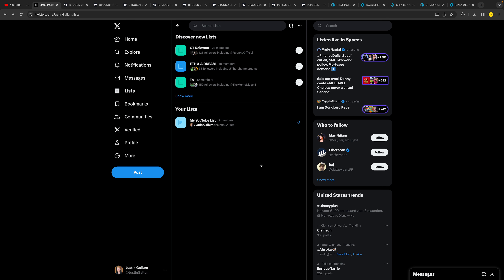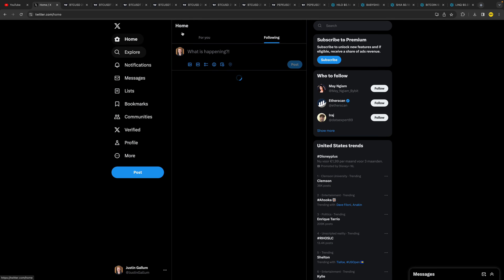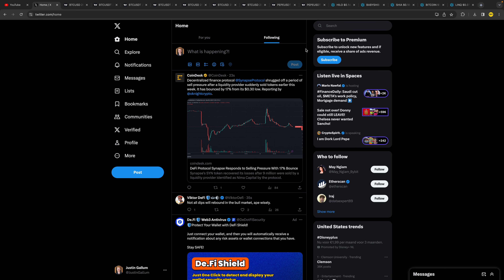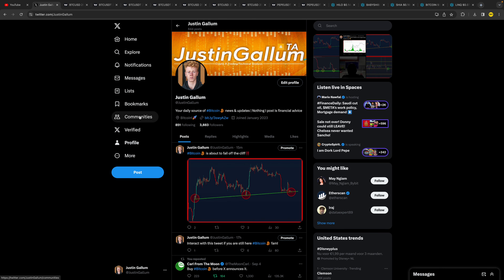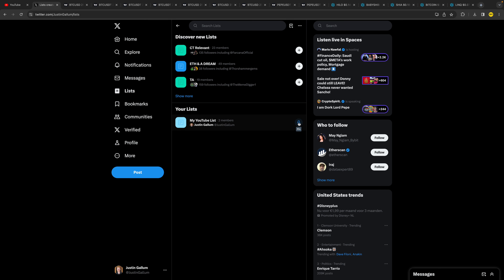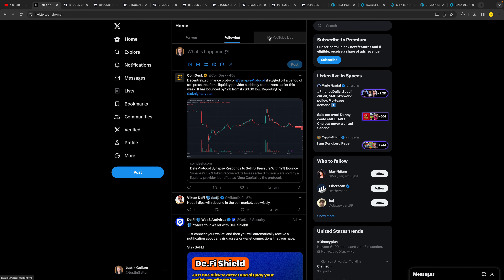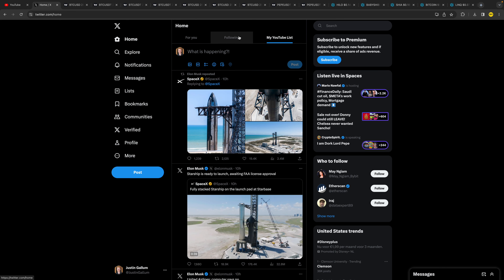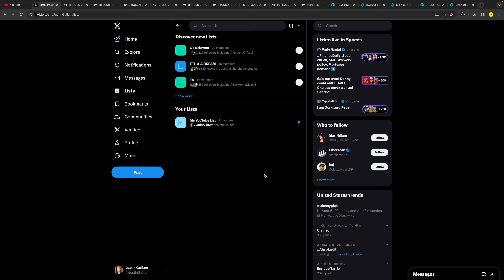How To Add Twitter (X) List To Home Page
How To Add Twitter List To Home Page - Full Tutorial

👉 In this video we are going to show you how you can add a Twitter (X) list to your home page.